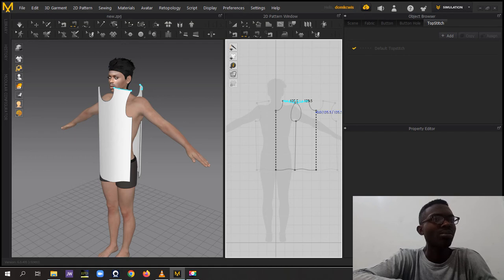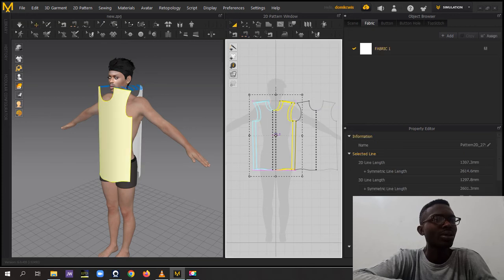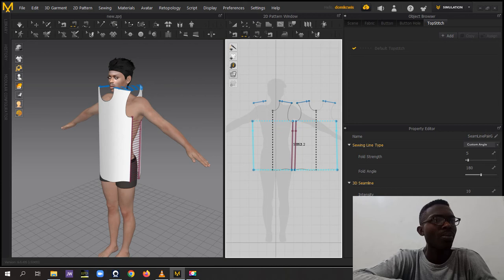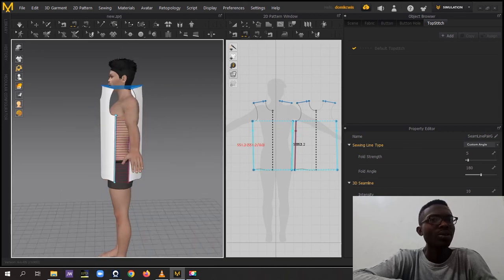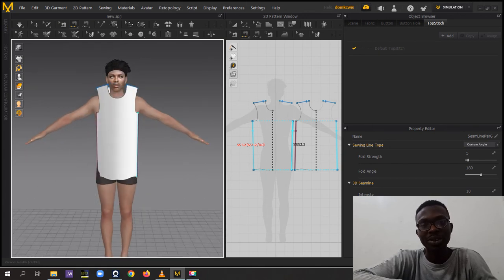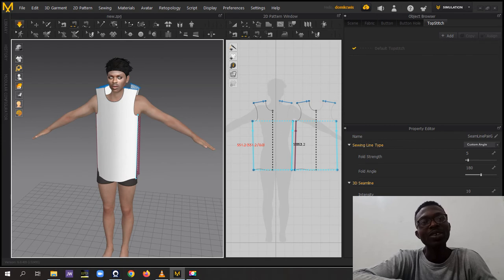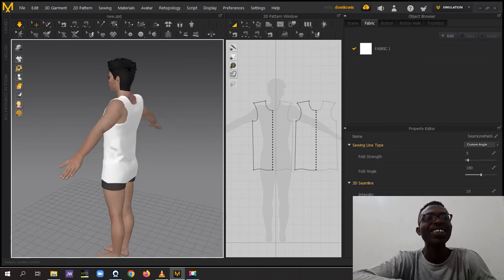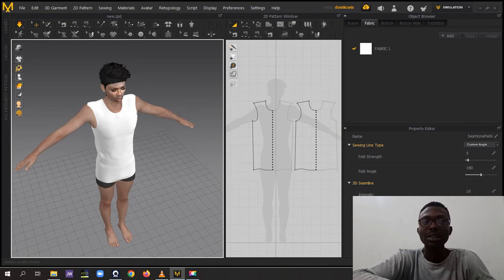Learn 3D Animation - Marvelous Designer - Intro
Hi guys, I produced this video for the love of animation
It is for those who are interested in Cartoons, Animation, Character Creation, Rigging, Lip-Syncing, and more.

This is an intro to 3D animation.

This tutorial will introduce us to the following applications
✅ Marvelous Designer
✅ 3D Studio Max
✅ Iclone 7 to name a few.